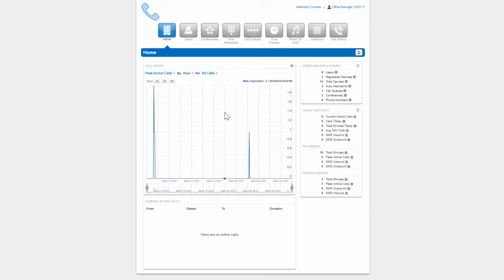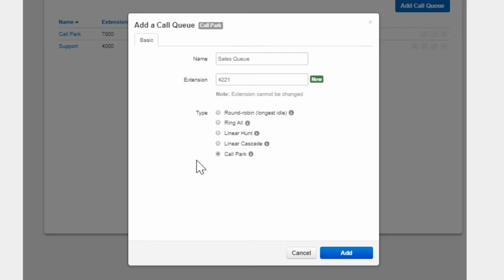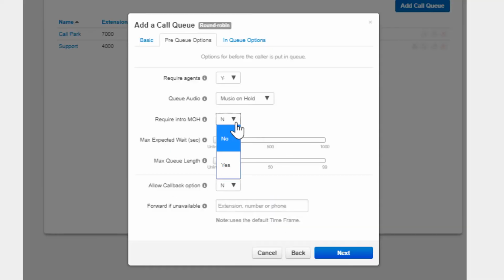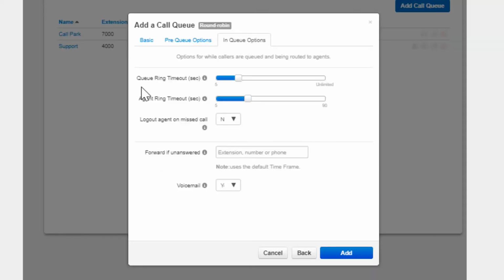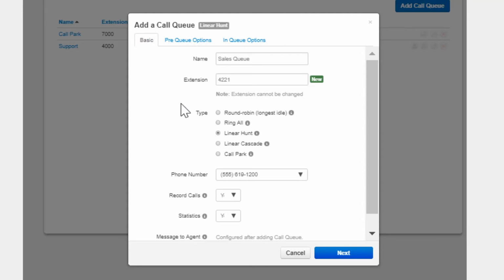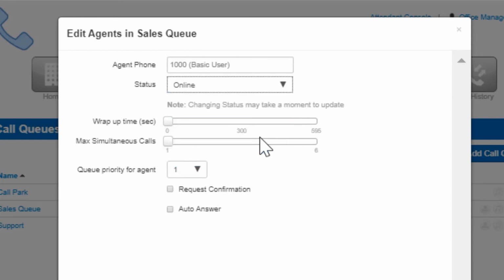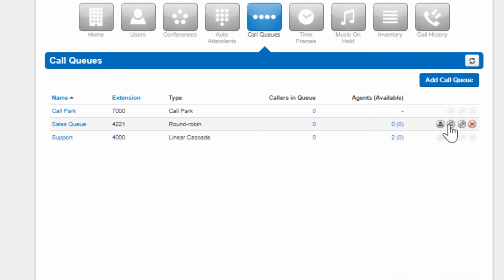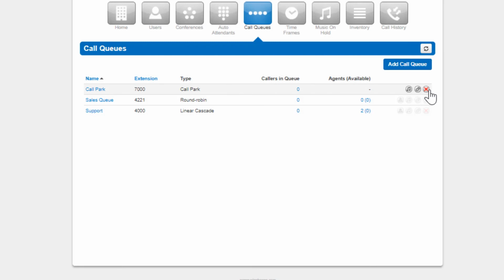6 Managing uCloud Phones -Call Queues